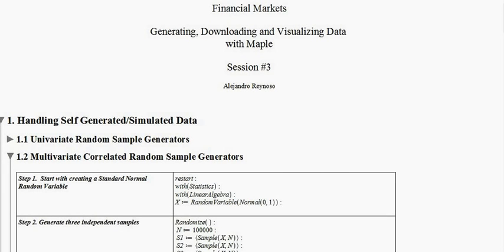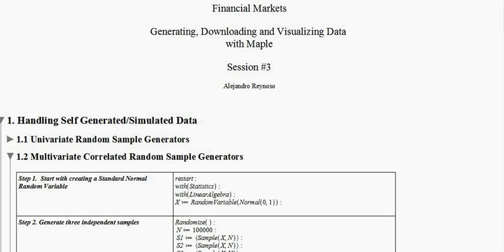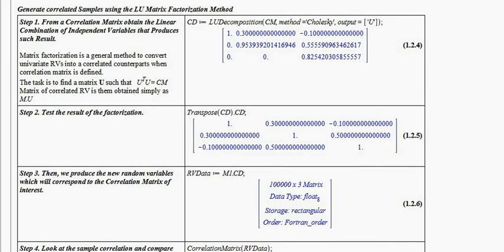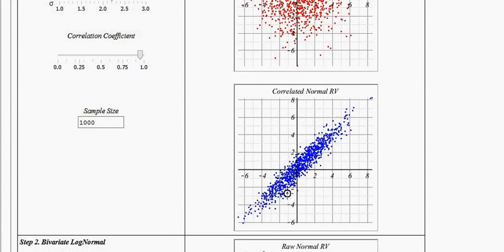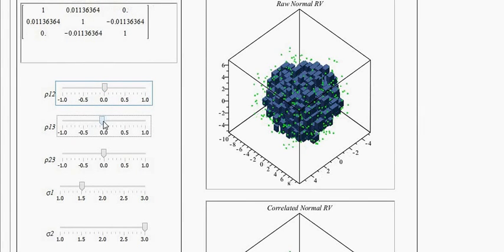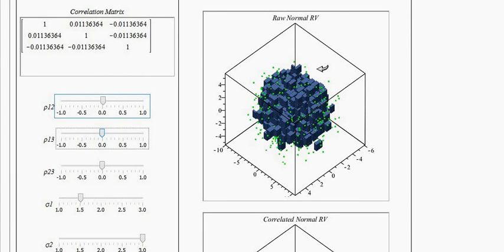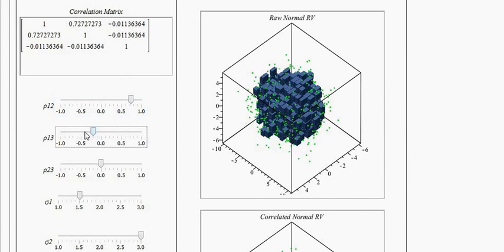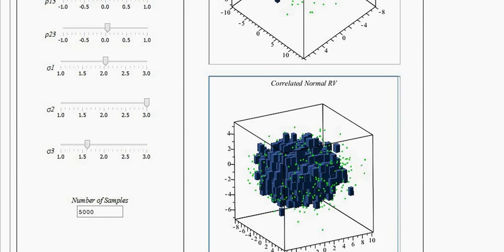Session 3. Financial Modeling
Highlights.
Complete content available on request.